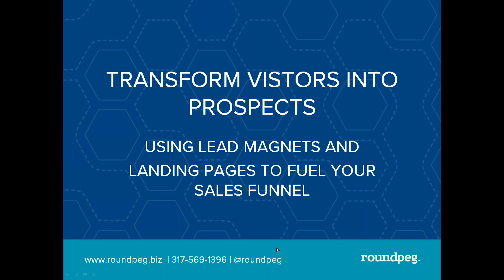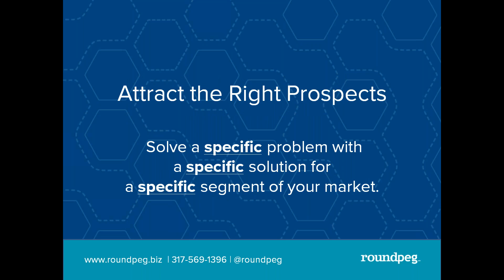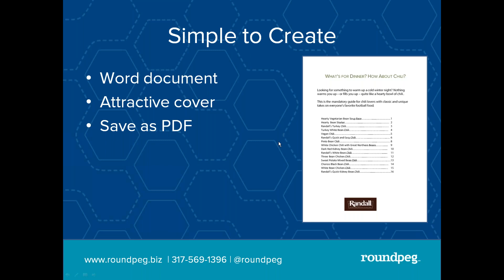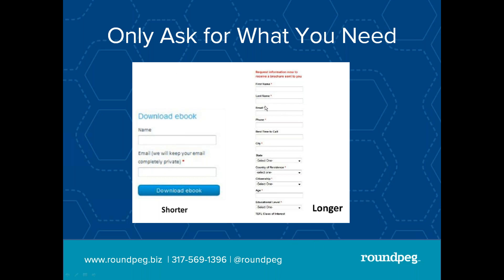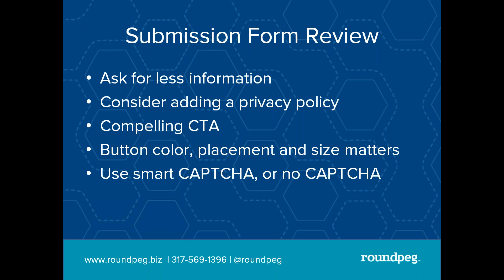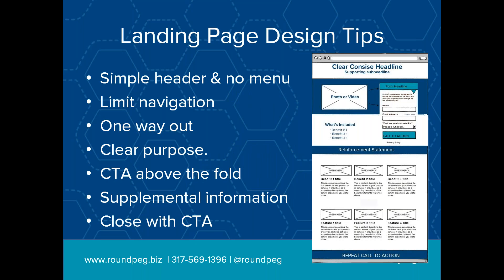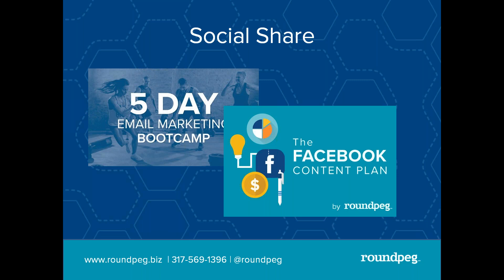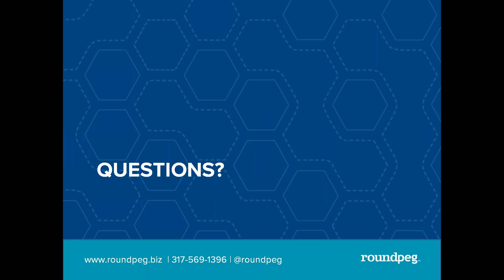How to Create a Lead Magnet - presented by Lorraine Ball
Webinar presented by Lorraine Ball of roundpeg.biz